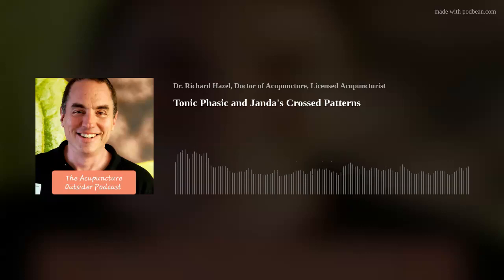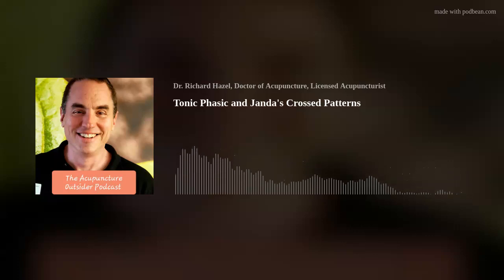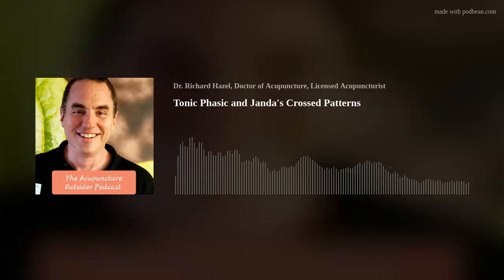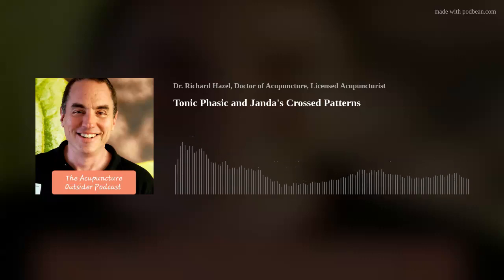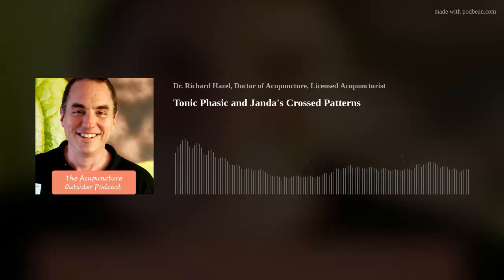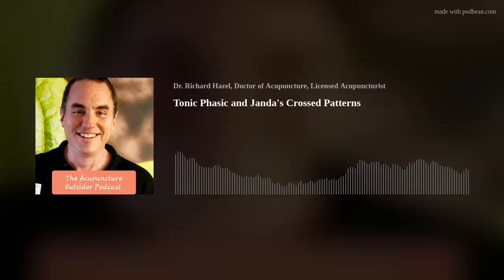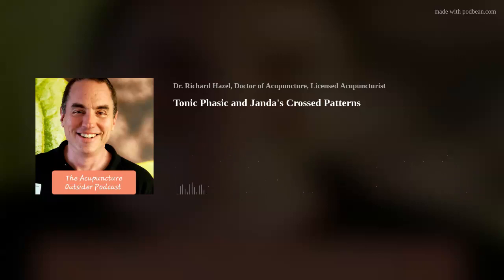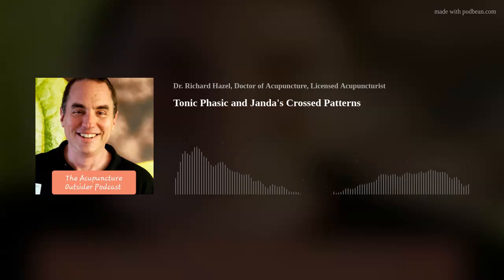Tonic Phasic and Janda's Crossed Patterns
Why should we care about the Upper and Crossed Patterns?
How does it help to know the difference between a tonic and a phasic muscle?